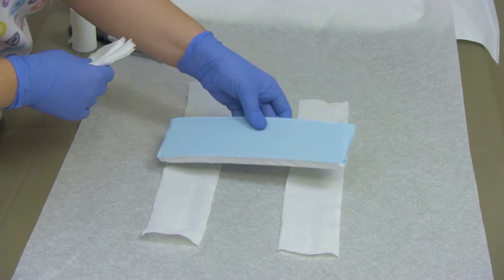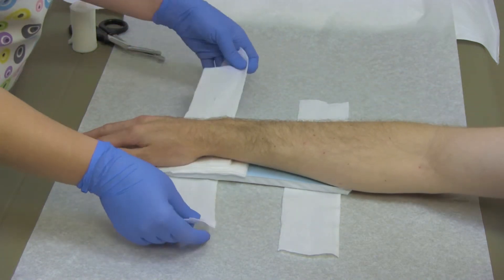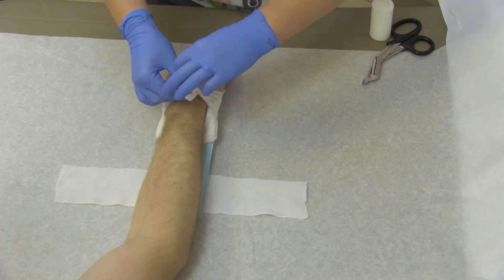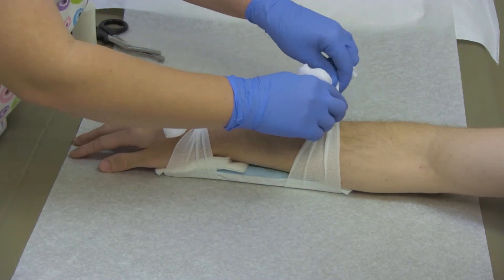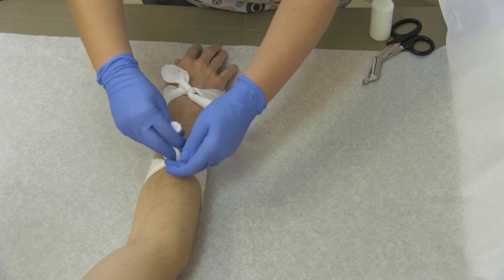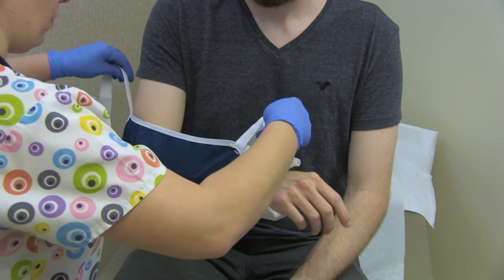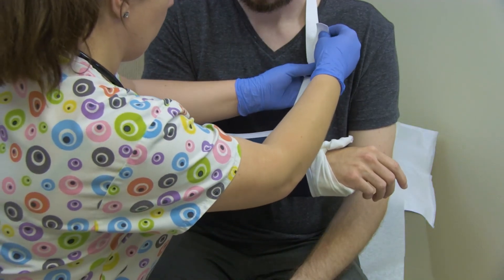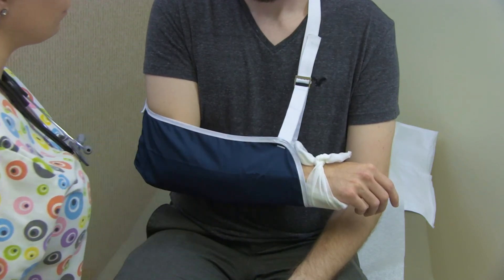Applying An Arm Splint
When a patient badly injures their upper limb, it's important to know how to stabilize that limb. This video will demonstrate the proper technique to ensure the patient is comfortable and pain-free.